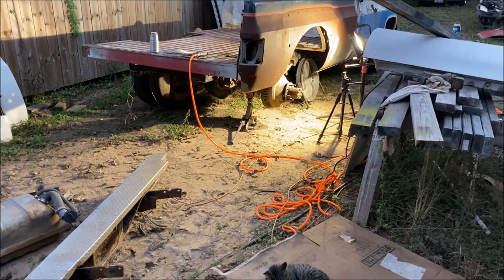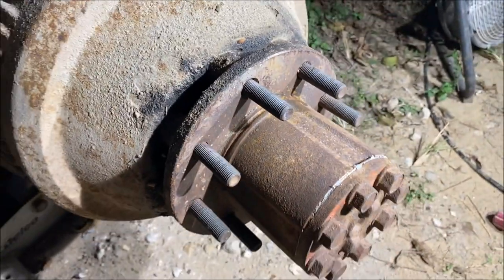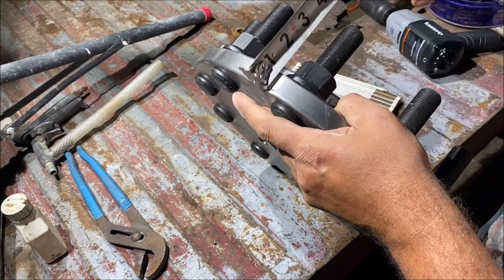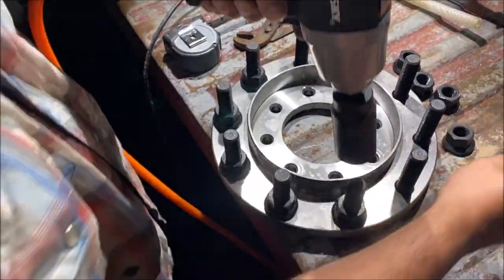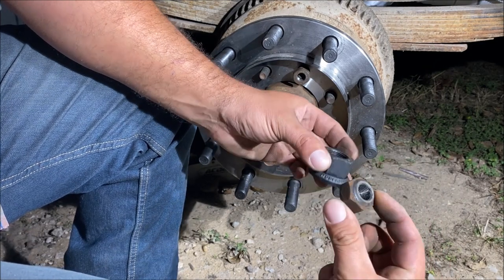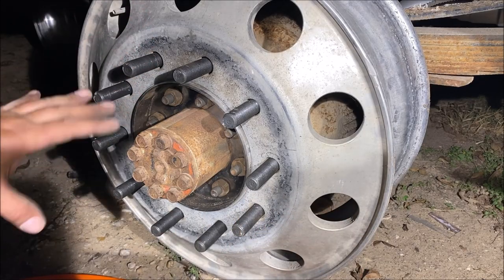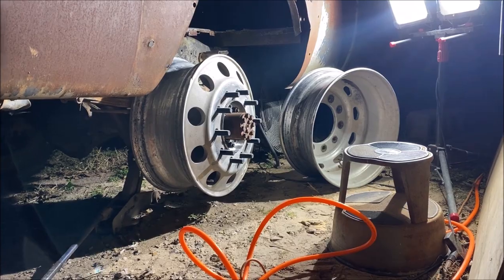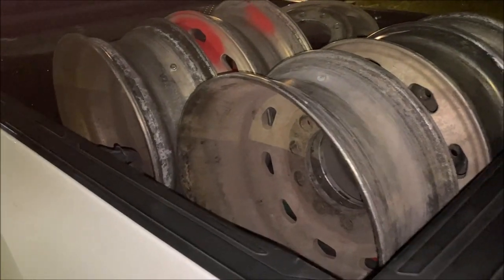22.5" ALCOA semi DUALLY 8 to 10 lug conversion PART 2 WATCH BEFORE YOU BUY ADAPTERS!!!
TRUCK IS: 1980 Chevrolet C30 CAB & CHASSIS
rear axle is: 1980 GM 14 BOLT (narrow) "cab & chassis" 63.5" WMS to WMS

the point of the video was to TUCK (2) 8.25" semi wheels before taking them to get machined down to 22"